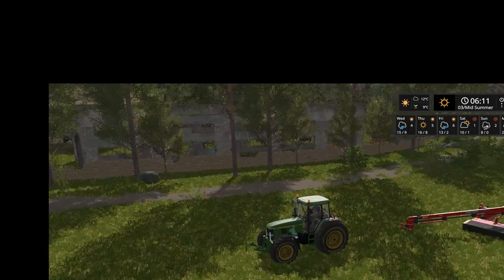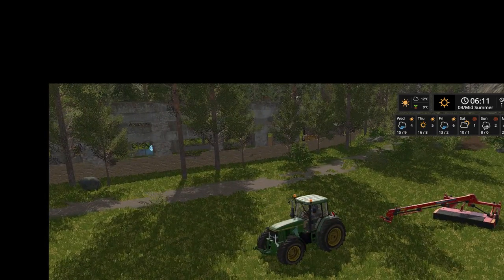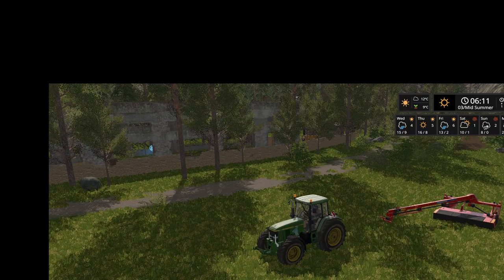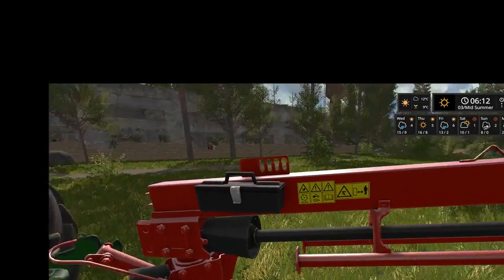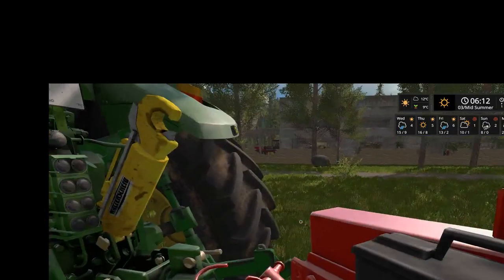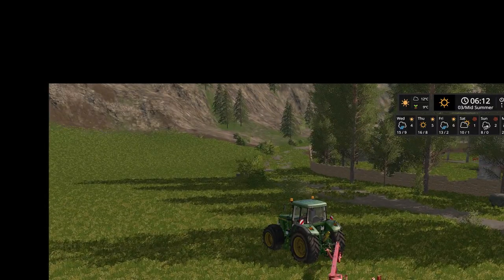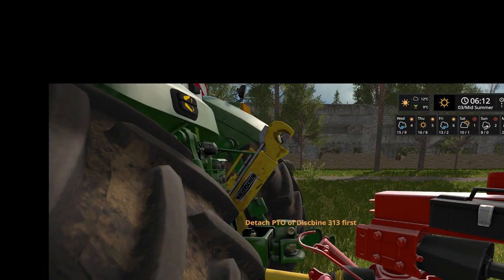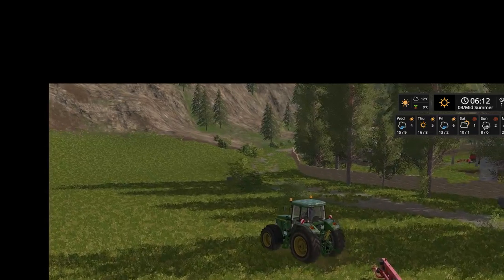Tutorial - Manual Attach Mod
I learned this the hard way and thought I would share it in case anyone else ran into the same issue.  Its embarrassing but what the heck if it can help someone else out its worth it.  I never look at that menu when I am attacthing.